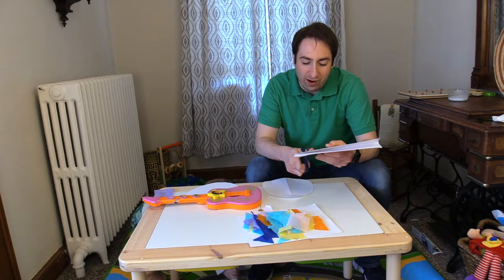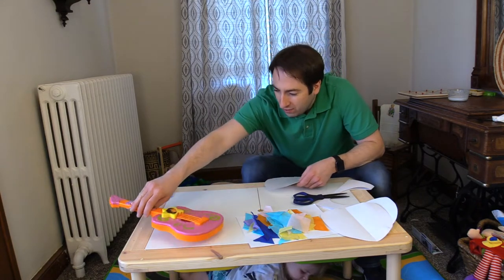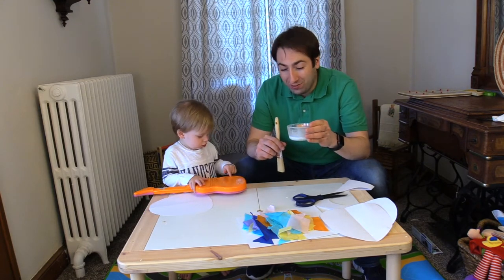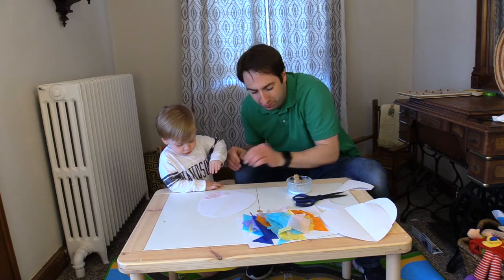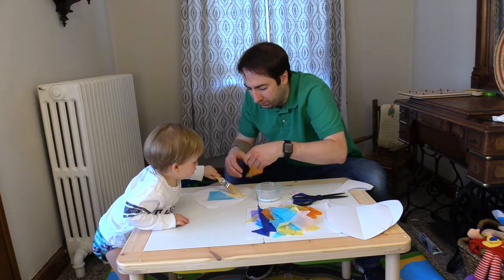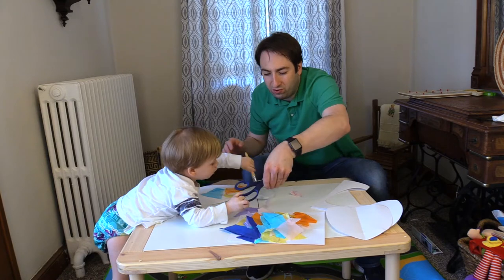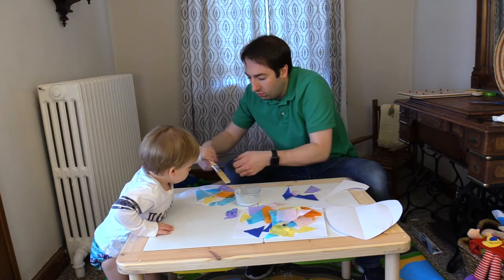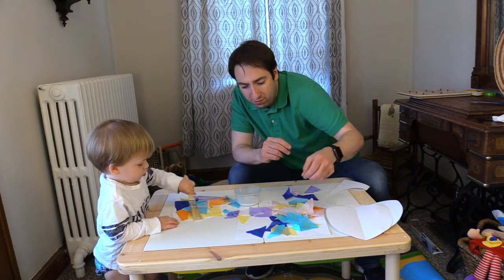Chaotic Crafts with the Carnes': Easter Egg Collage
Welcome to another episode of toddler chaos in the Carnes home! Today we are going to make an Easter egg collage.  For this craft one will need tissue paper, cardstock (a heavy white paper or cardboard), school glue, water, a brush.  We used a brush on-hand from the hardware store because it was easiest for our little guy to hold onto.  Enjoy!